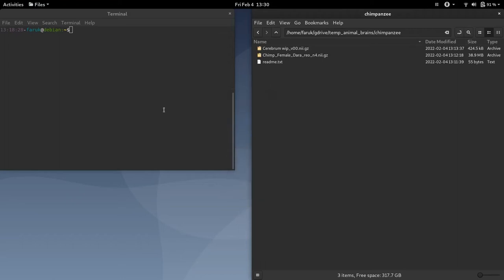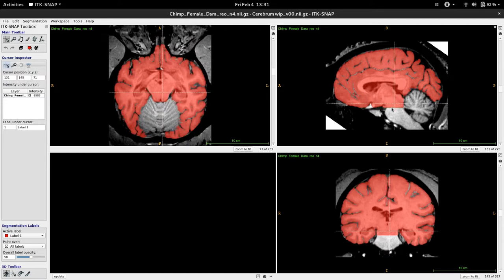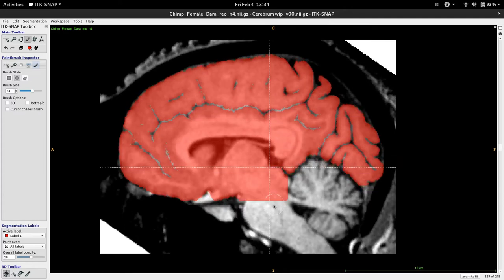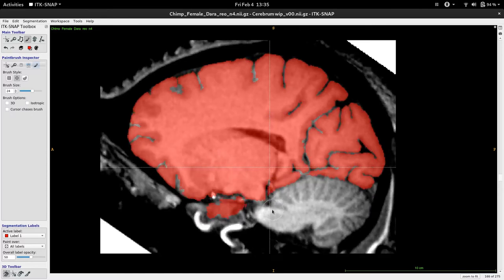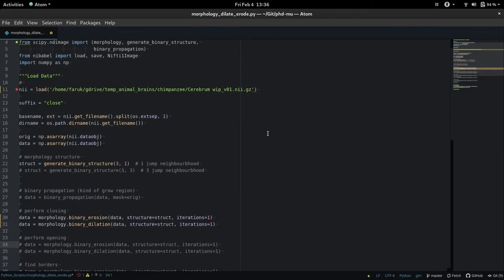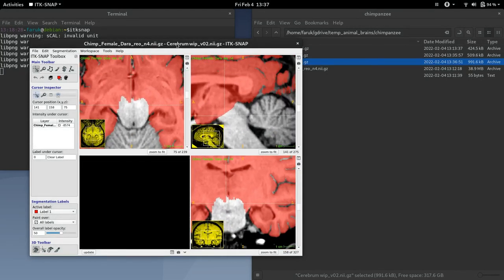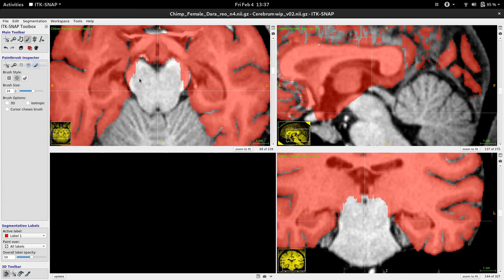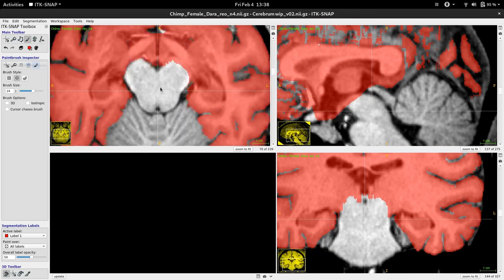Tutorial - Cutting a chimpanzee brain stem in ITKSNAP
In this video, I am documenting how I cut primate brain stems in some principled way. The python script I have used to erode-dilate the segmentation can be found at: